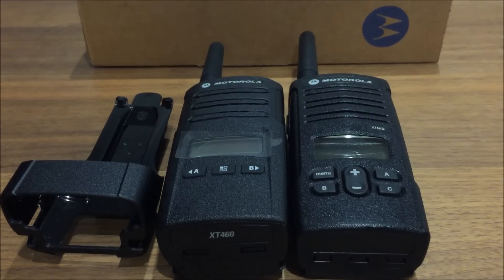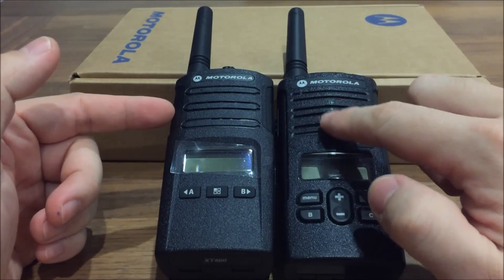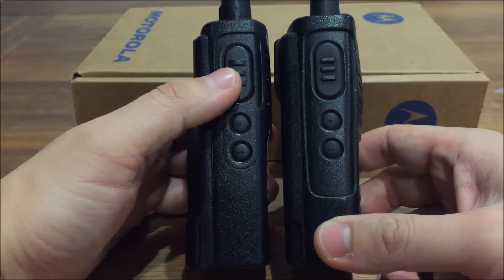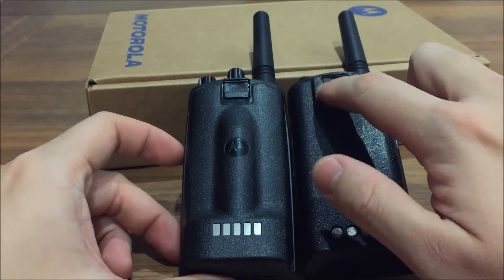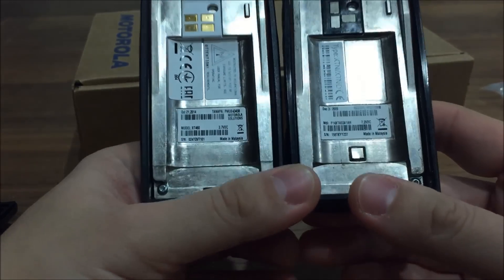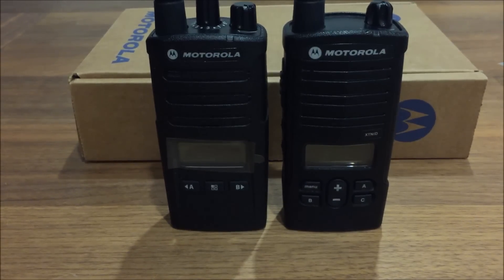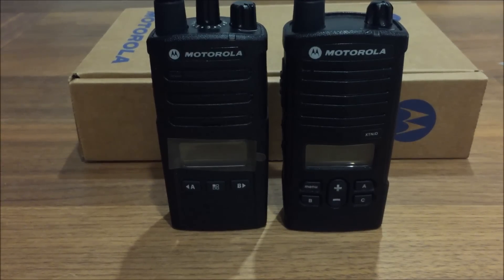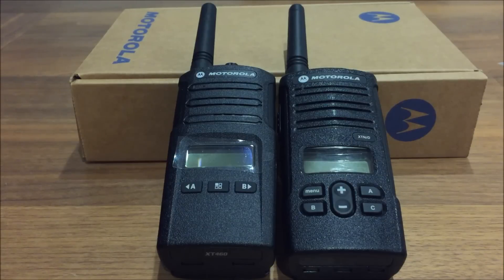Out with the old, in with the new. Motorola PMR446 Radios XT460 & XTNiD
What has changed with the Motorola's line of business grade licence free PMR446 radios?

Comparing them side by side the new TX460 is solid and easy to use just like the XTNiD it replaces. A few button changes and added a dial on top for easy selection of channels. (similar to the non LCD version XTNi model) The radio can read out the channel number and battery level when switched on. There is no need to look down again or take it off your belt. The Li-ion battery has a bigger capacity and the operating voltage has gone down.

In the next few weeks I will be testing the range of the new radio and compare it with other PMR446 two way radios as well as the older XTNiD model. This is not a review as such but a quick appearance comparison.